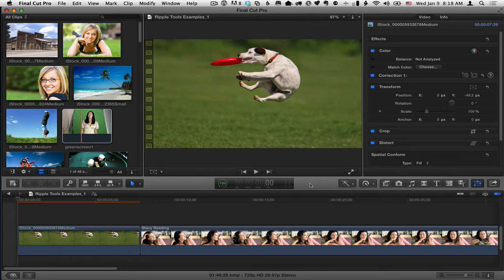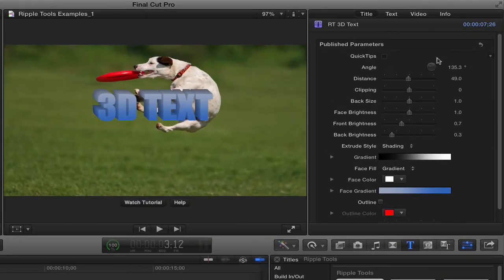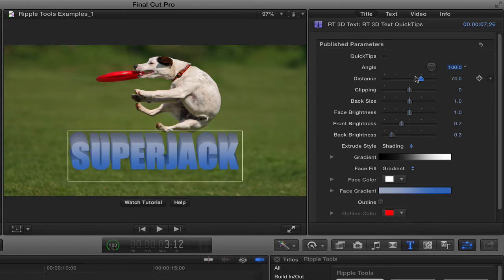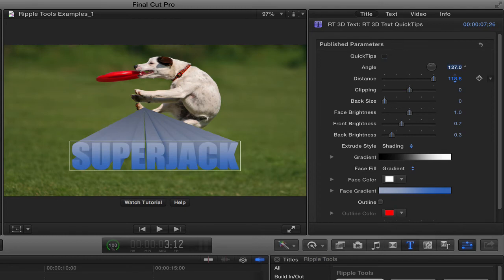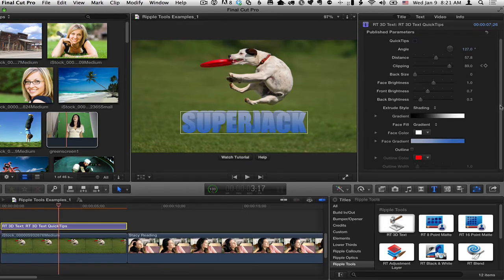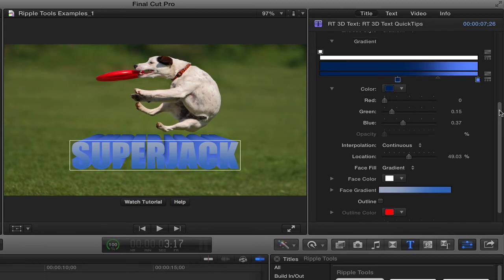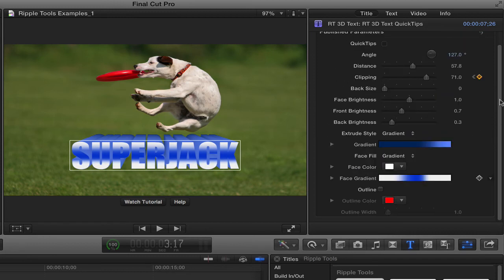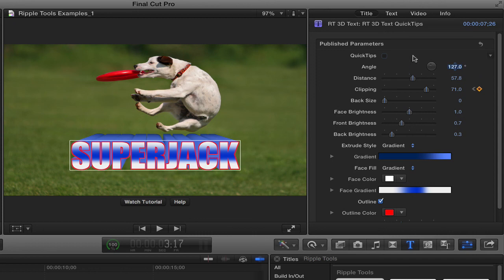Ripple Tools 3D Text Tips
Some tips on how to use the RT 3D Text effect, part of the Ripple Tools package of effects for Final Cut Pro X